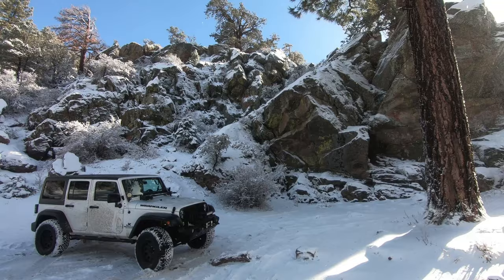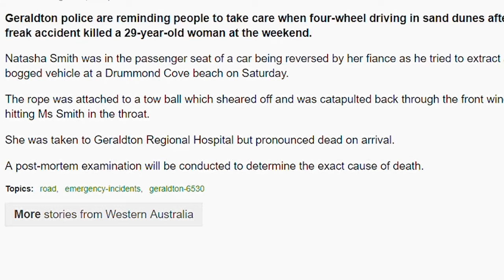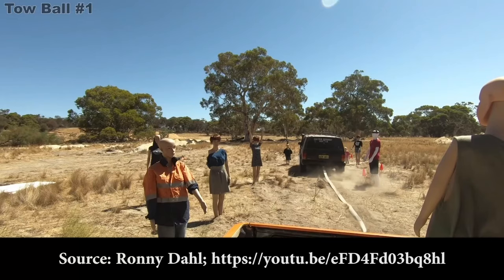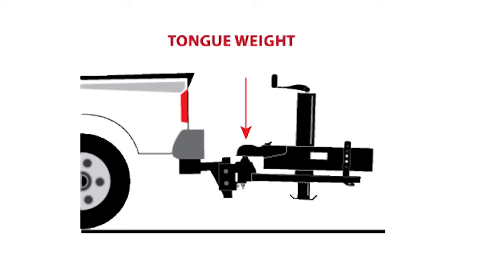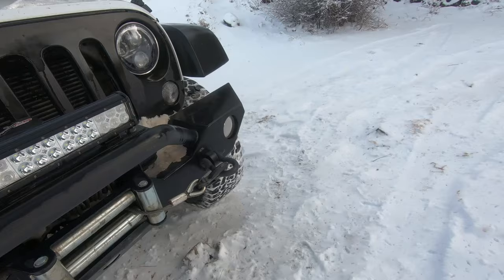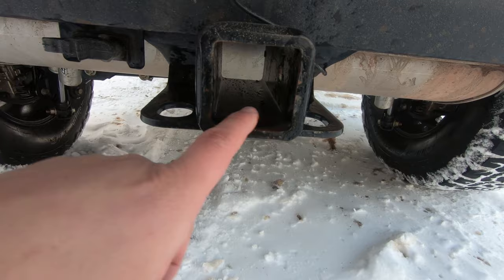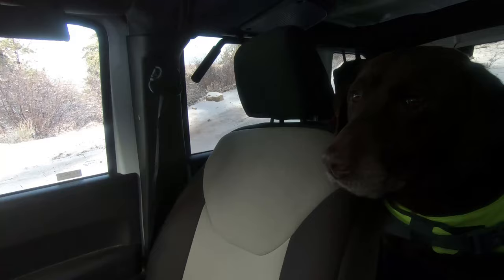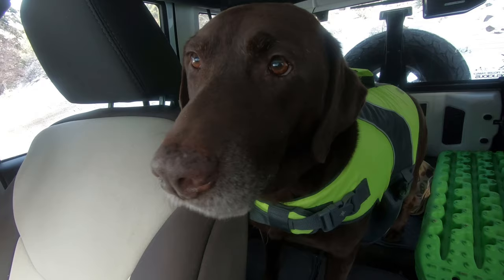NEVER Use a Tow Ball in 4x4 Recovery - Here's Why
It's important all involved in off-road recovery understand how dangerous using a tow ball during recovery can be.  I go over two actual events (both resulting in death) which show what can result from a broken tow ball.

Alternatives to using a tow ball for 4x4 recovery are using a rated recovery point, shackle receiver, and/or a snatch strap held by the hitch pin.